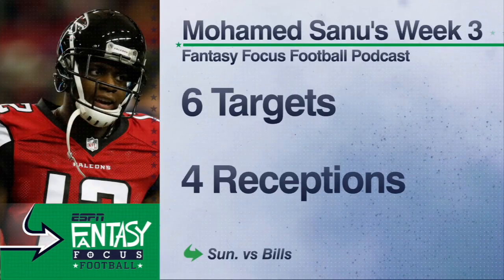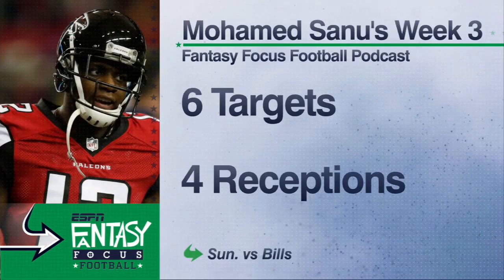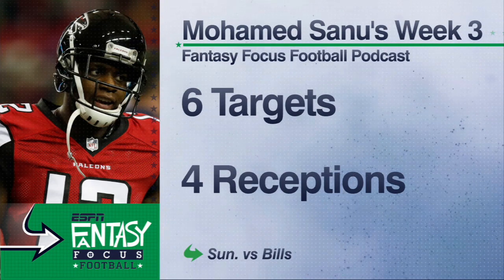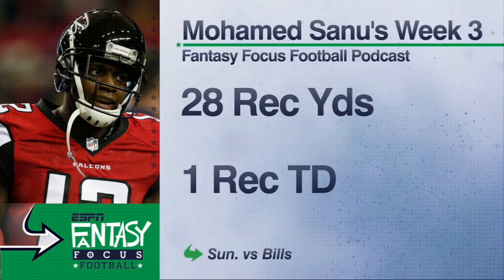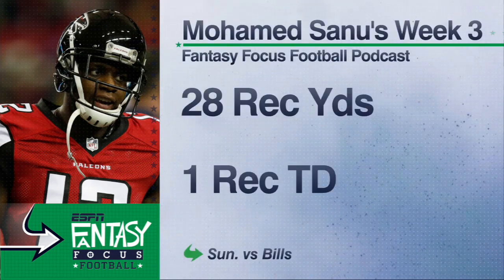Mohamed Sanu a solid receiver to add to your fantasy roster | Fantasy Focus | ESPN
Field Yates and Mike Clay agree Atlanta Falcons WR Mohamed Sanu is a solid receiver to add to your fantasy roster.